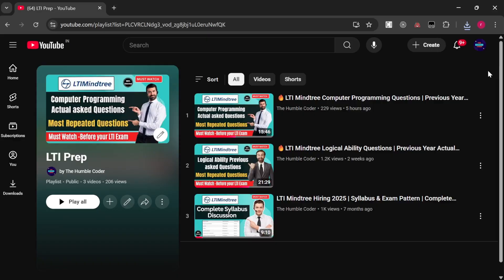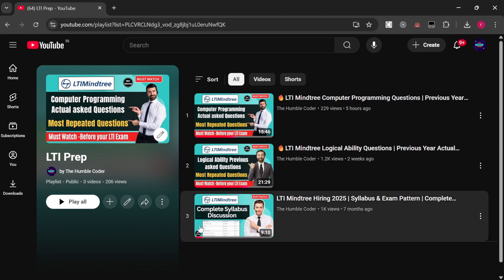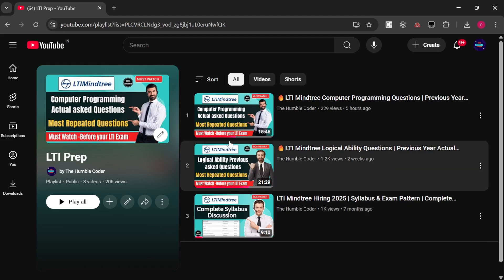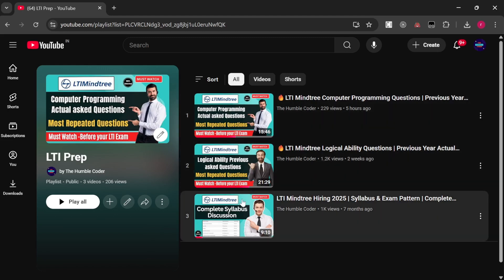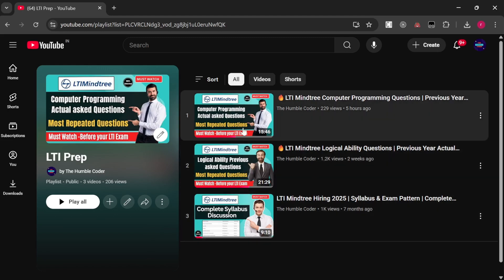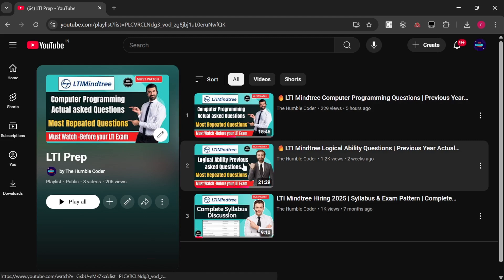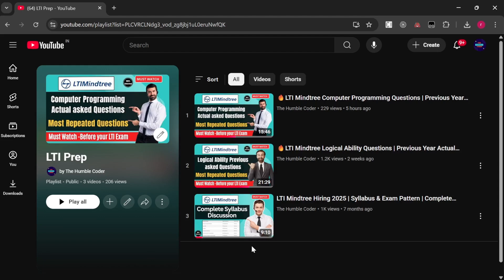🔥LTI Mindtree Computer Programming Questions | Previous Year Actual Questions & Answers for Practice